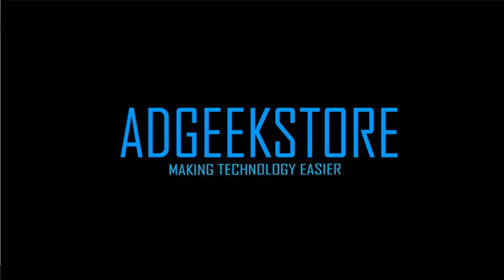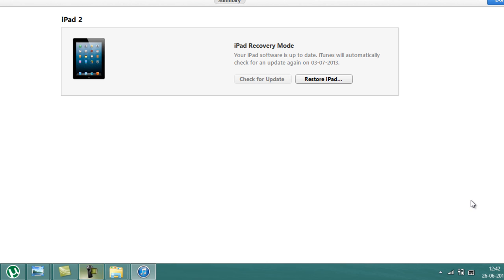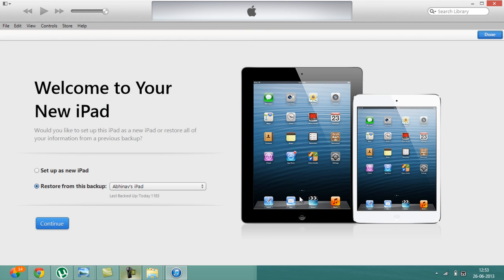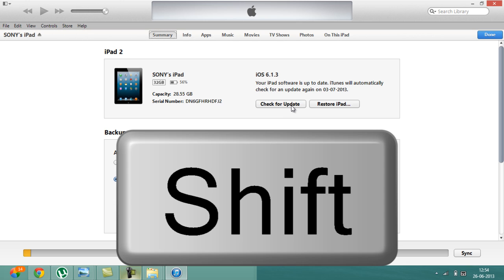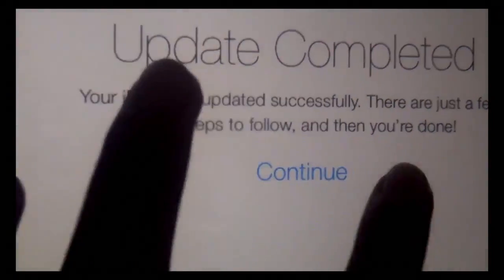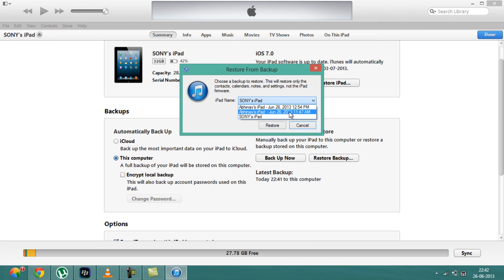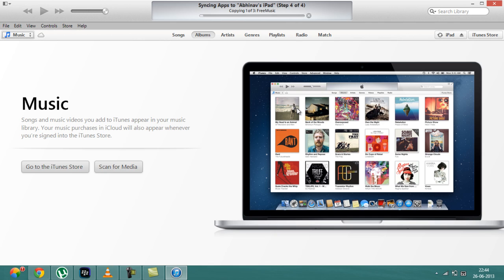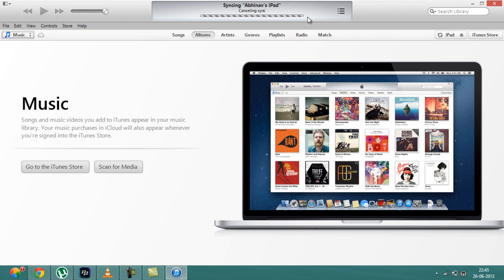How To Fix iOS 7 Activation Error On Your iPad / iPhone / iPod Touch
Updated Fix Of Activation Error On Our Channel, Check It Out!